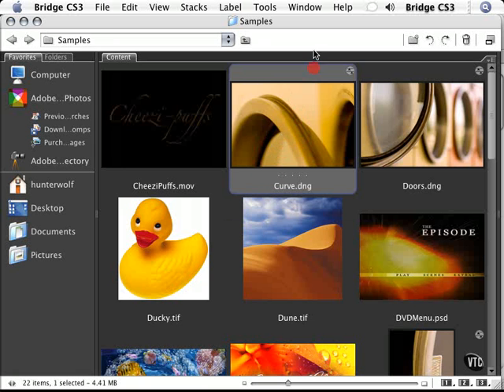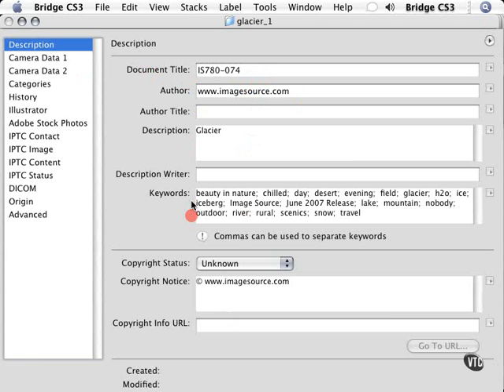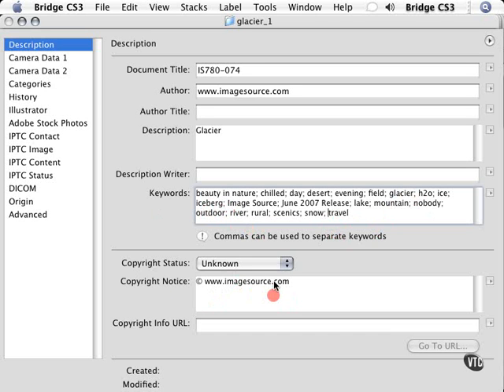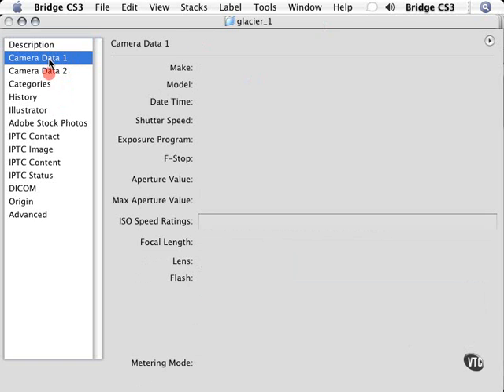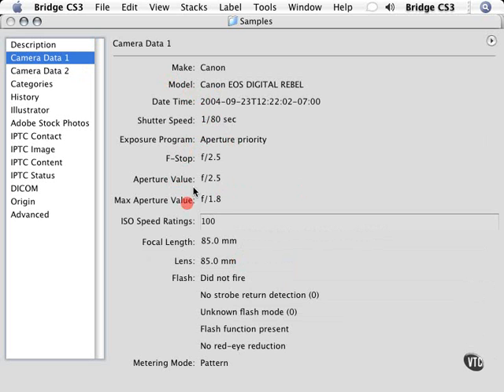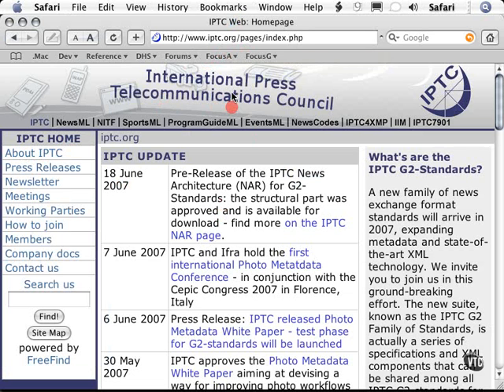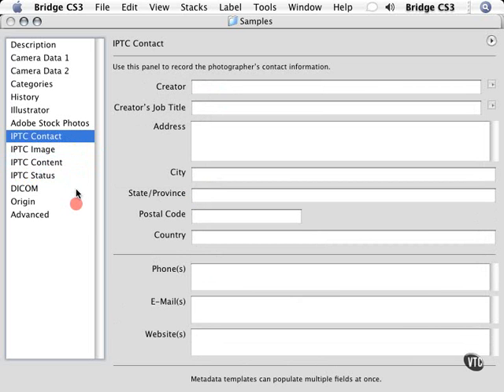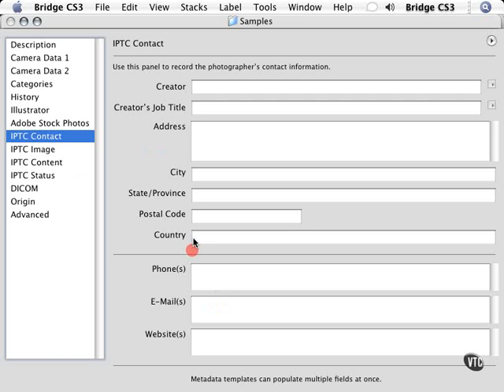Adobe Bridge - 02.Metadata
Chapter III/Movie 2